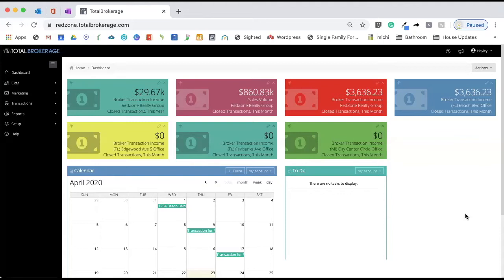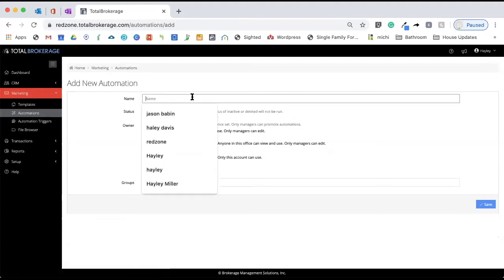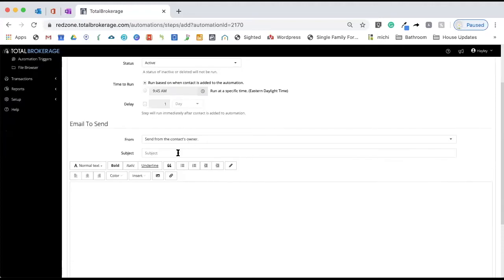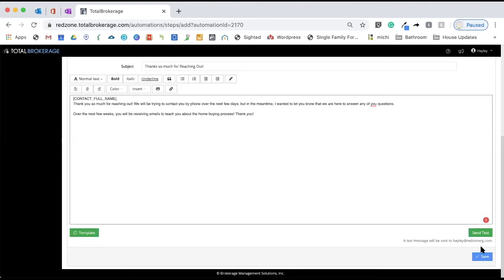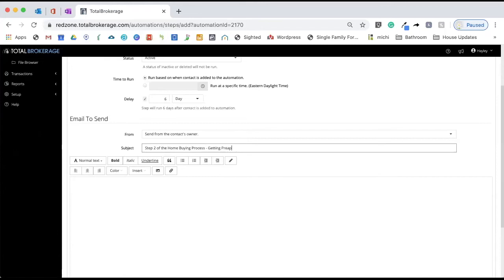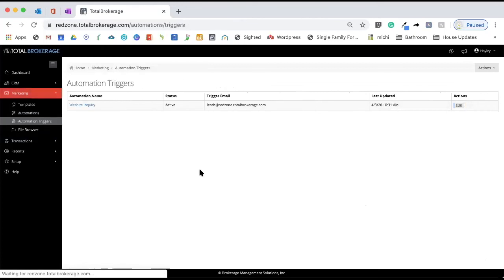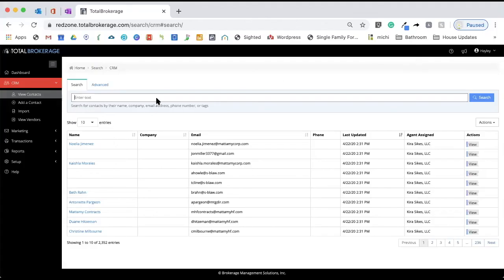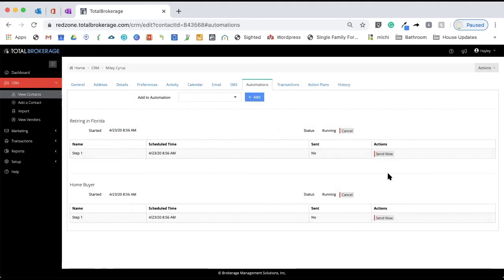Total Brokerage Training Part 8: Automations